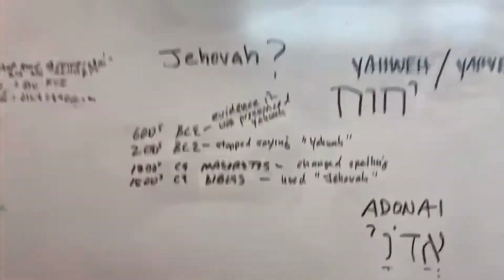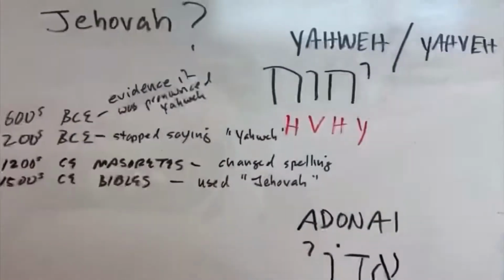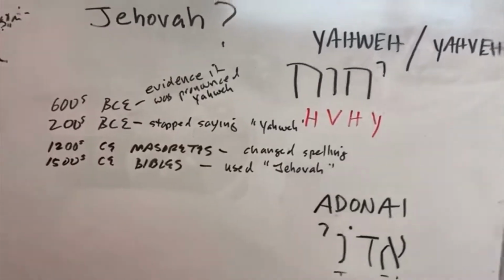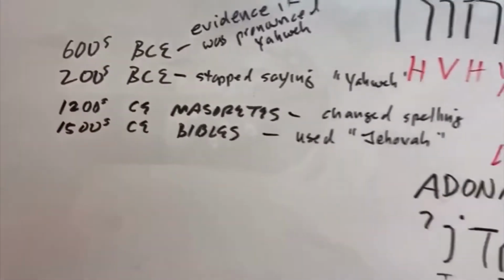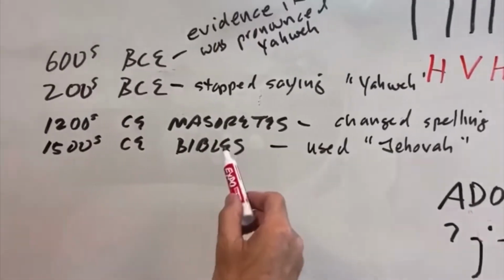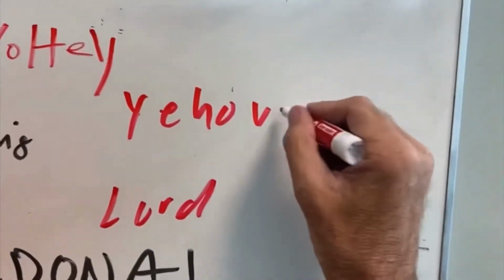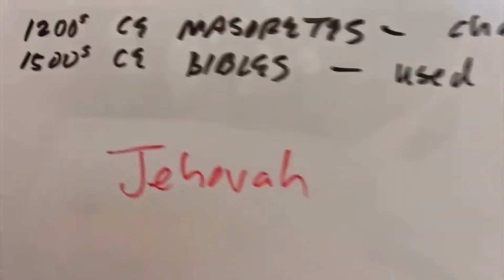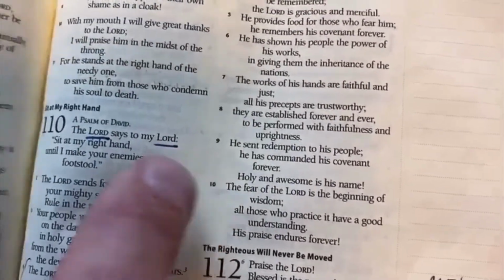What is gods name? Jehovah or Yahweh? (With helpful images)￼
It’s confusing to people because they wonder is gods name Jehovah or Yahweh in the Old Testament? It can be even more confusing because if you read your old testament you’ll see the word lord in capital letters LORD And sometimes in lowercase letters￼ Lord. And Sometimes just the word “Lord” with no capital L. Well here you go, this answers the question. ￼